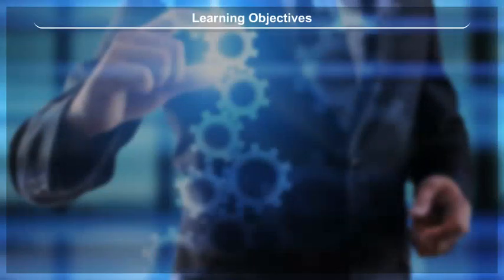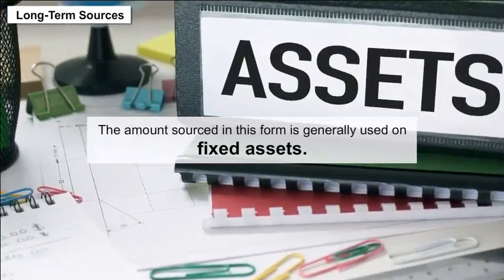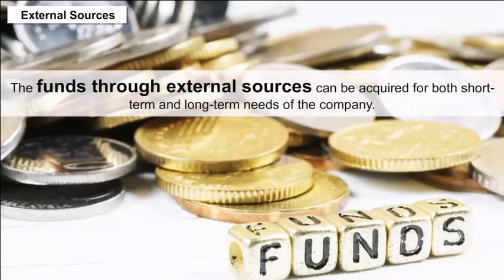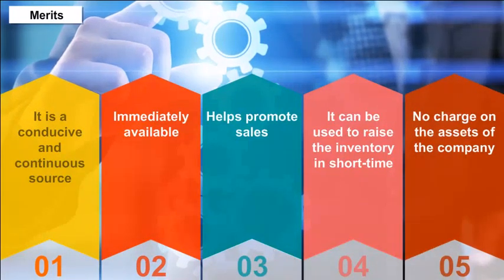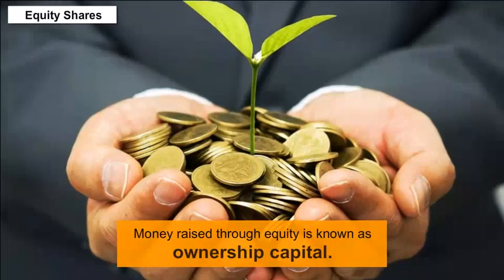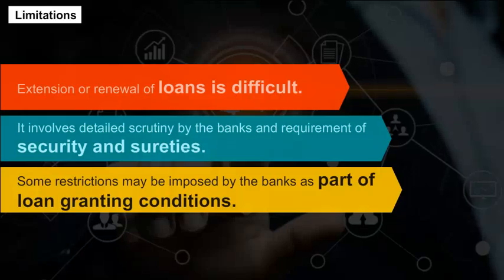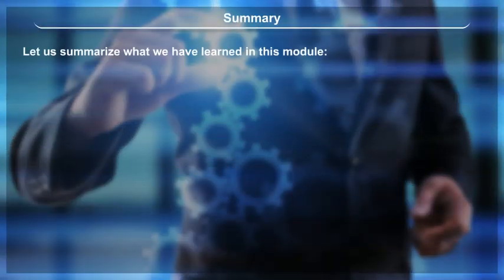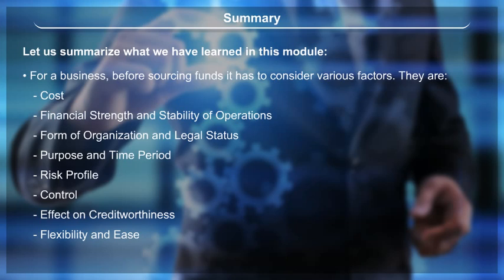Unlocking Business Finance: Top Sources Explained | Class 11 Business Studies | CBSE/ICSE/TN Board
Master the financial backbone of business with Annai Academy! In this clear and step-by-step lesson, you'll understand **Sources of Business Finance – a key chapter in Class 11 Business Studies**, covering ownership vs borrowed capital, equity shares, preference shares, debentures, bank loans, and trade credit.

📘 Topics Covered:
- Ownership Capital: Equity & Preference Shares
- Borrowed Funds: Debentures, Bank Loans, Public Deposits
- Trade Credit and Factoring – short-term sources
- Differences between long-term and short-term finance
- NCERT & state board important questions

🎥 Ideal for board exams and foundation for Class 12 Commerce
🎥 Taught in simple English with real-life examples and easy explanations

sources of business finance class 11, business finance class 11 business studies, equity shares and preference shares, debentures class 11, bank loan and trade credit, cbse class 11 business studies, icse class 11, tn board commerce, samacheer kalvi,